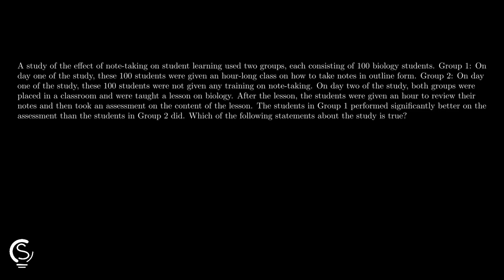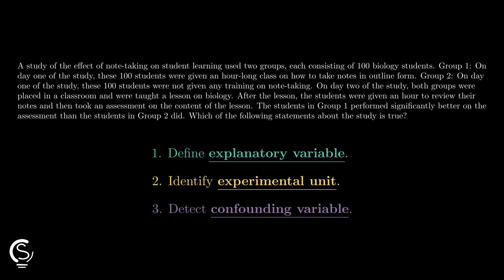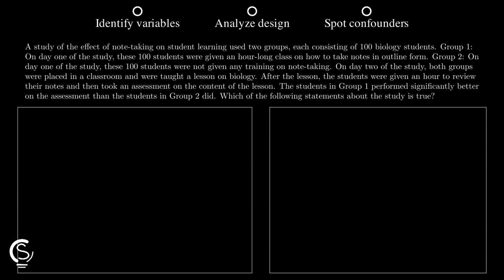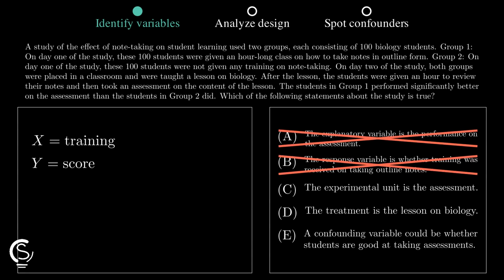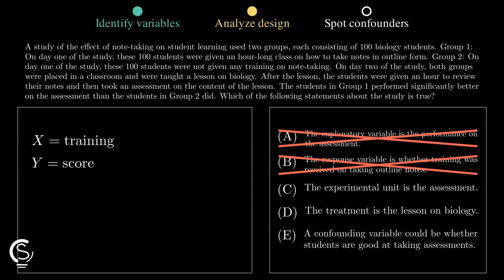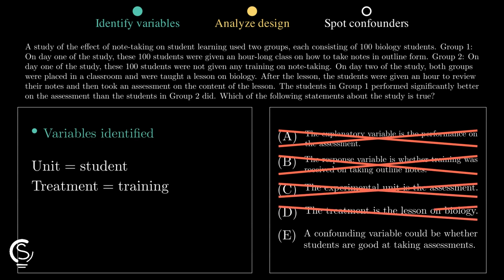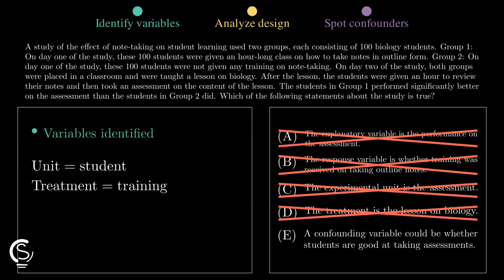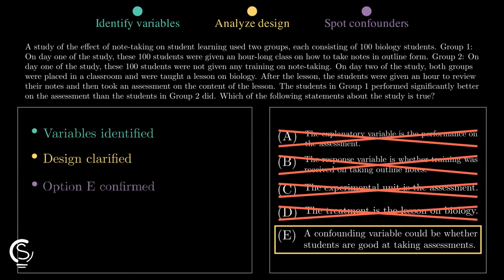2025 AP Statistics MCQ 2 in 60s ⏱️ | Experimental Design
2025 AP Statistics MCQ 2 fully explained: Master the Experimental Design concepts with this quick step-by-step solution. 💡

In this video, we break down a study on the effect of note-taking training on biology students.

We identify the explanatory variable, the response variable, the experimental units, and evaluate potential confounding variables like prior test-taking ability.